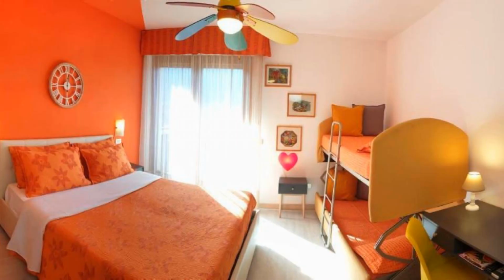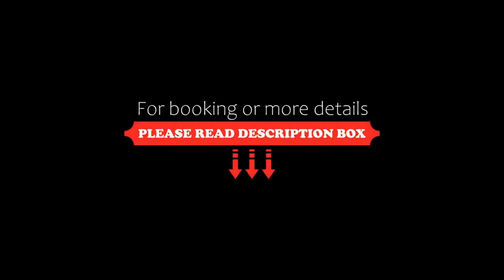Family Hotel Primavera, Levico Terme, Italy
About Property:
Offering an outdoor pool and a restaurant, Family Hotel Primavera is located in Levico Terme, It features a seasonal outdoor pool and a kids' club with clowns and an activity programme for children.
The rooms offer satellite TV, tiled floors, and a safety deposit box. Featuring a shower, private bathrooms also come with a hairdryer and complimentary toiletries.
Family Hotel Primavera offers a buffet restaurant, a gard...
Property Type: Hotel
Address: Via Claudia Augusta 3, 38056 Levico Terme, Italy
Searching For
1. Family Hotel Primavera - Levico Terme - Italy
2. Family Hotel Primavera - Levico Terme - Italy Address
3. Family Hotel Primavera - Levico Terme - Italy Rooms
4. Family Hotel Primavera - Levico Terme - Italy Amenities
5. Family Hotel Primavera - Levico Terme - Italy Offers and Deals
Audio Credit:
Track Title: Reasons To Hope
Artist: Reed Mathis